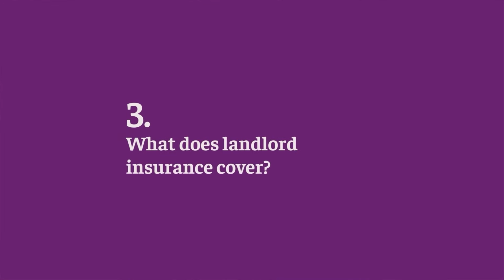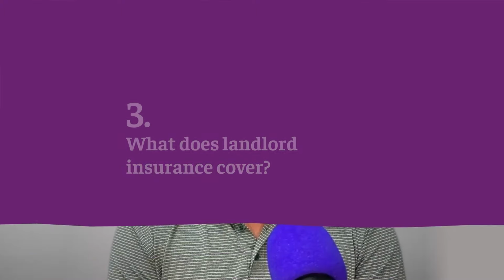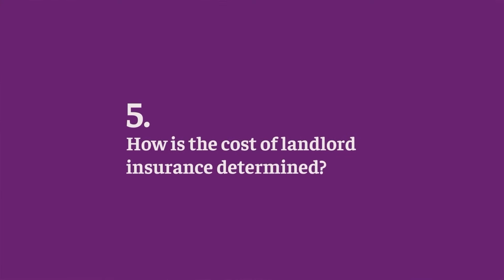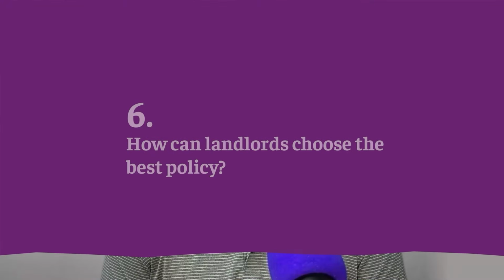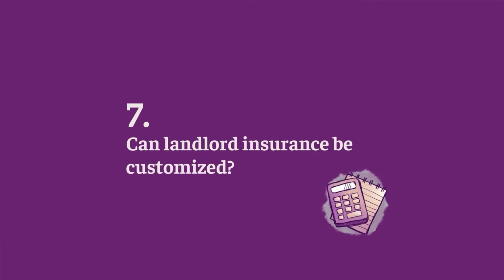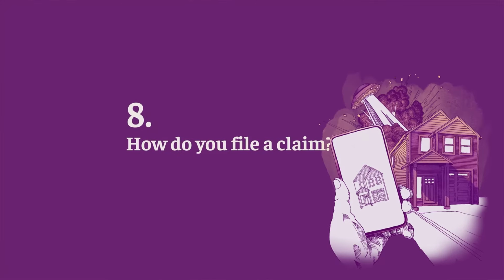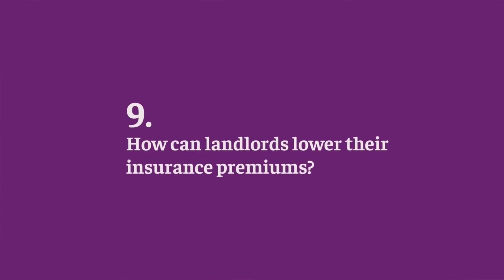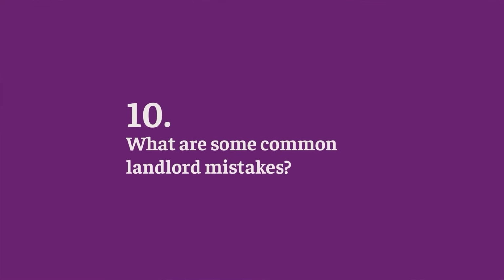Simplify Landlord Insurance: 10 Vital Questions with Max McClure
Confused about landlord insurance? Join Max McClure (Chief Insurance Officer at Steadily) as he tackles the 10 essential questions that demystify landlordinsurance . In this insightful session, Max provides expert answers to crucial questions every landlord should know. Whether you're new to renting out property or a seasoned landlord, understanding these key aspects of insurance can save you time, money, and headaches. Watch now to empower yourself with knowledge and ensure your investment property is adequately protected!

Timestamps:
00:00:00 Introduction
00:00:14 What is landlord insurance?
00:00:29 Why is landlord insurance a must-have?
00:01:23 What does landlord insurance cover?
00:02:23 What additional coverages should landlords consider?
00:03:01 How is the cost of landlord insurance determined?
00:03:26 How can landlords choose the best policy?
00:04:30 Can landlord insurance be customized?
00:05:02 How do you file a claim?
00:05:41 How can landlords lower their insurance premiums?
00:06:16 What are some common landlord mistakes?